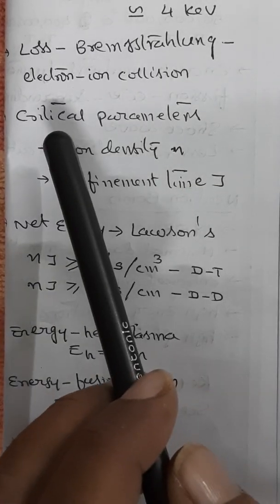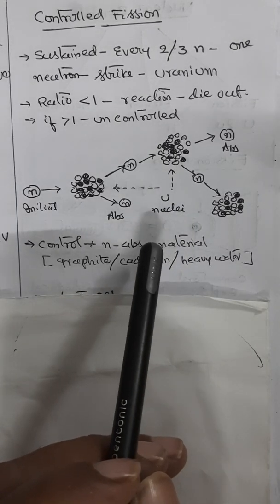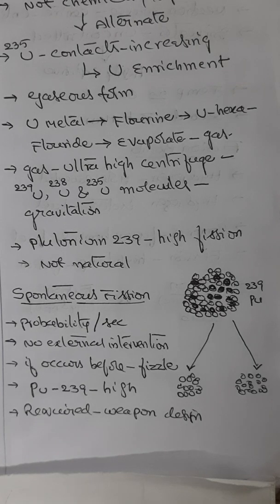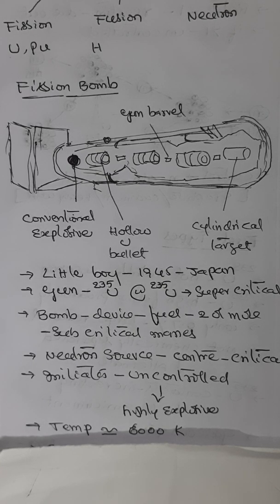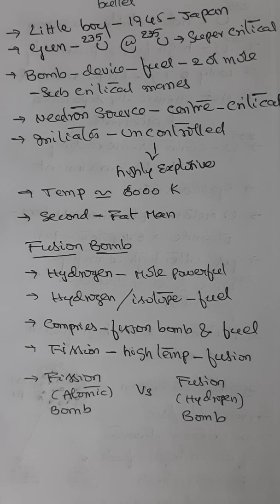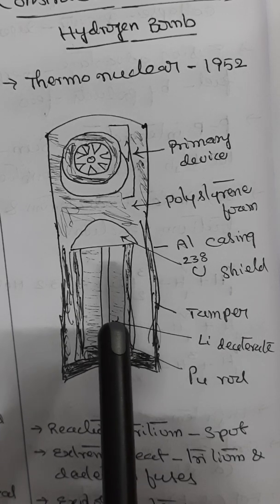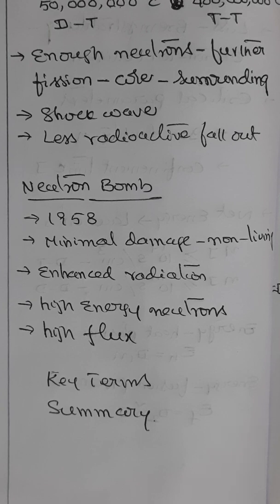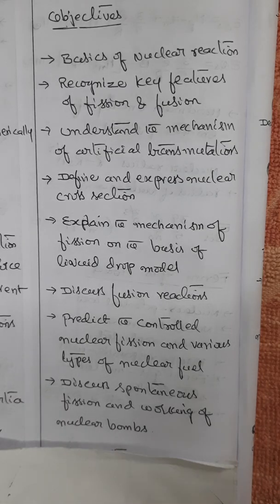Engineering Physics - Nucleus - 14.2.3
Atomic Bomb and Hydrogen Bomb concepts